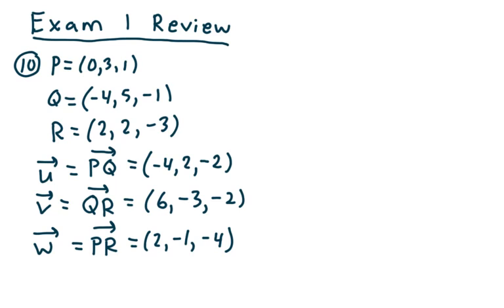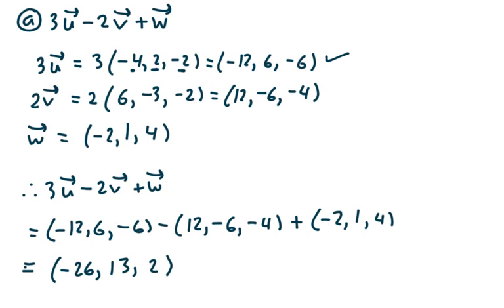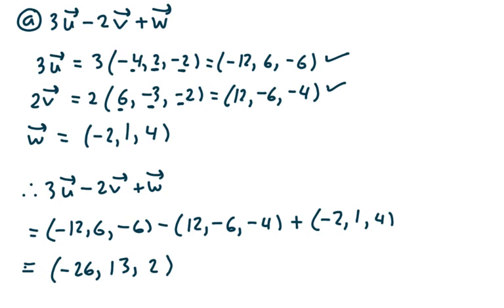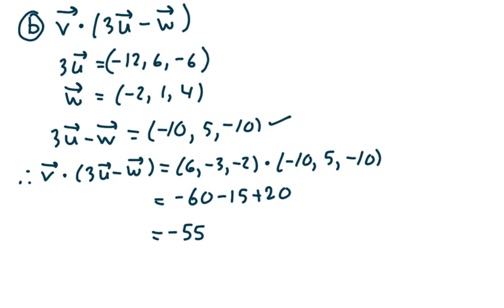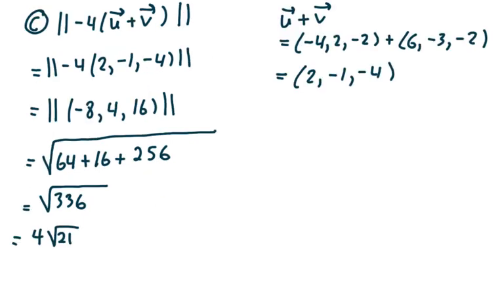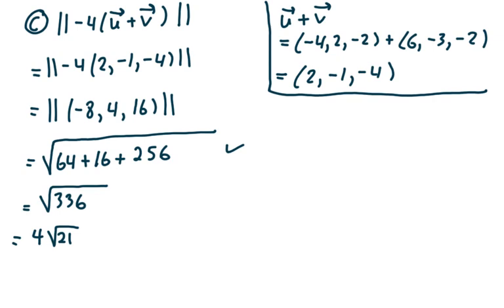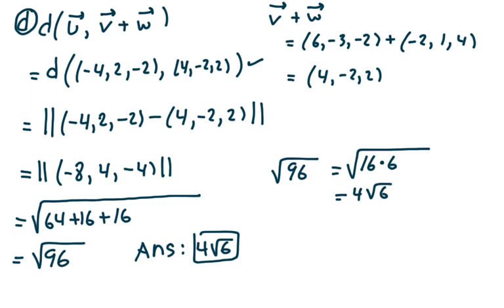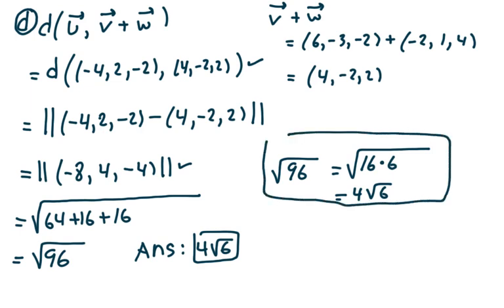Linear Algebra, exam 1 review, problem 10